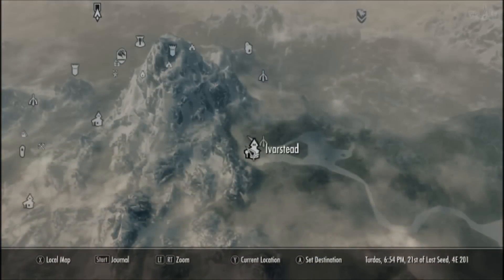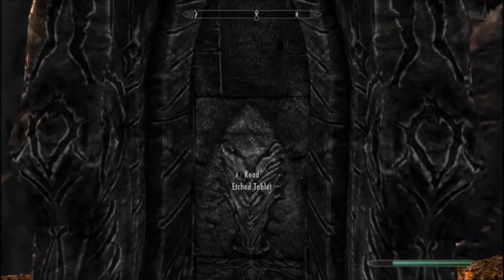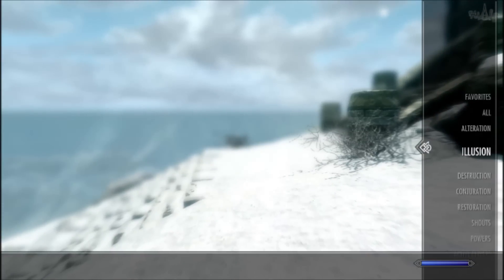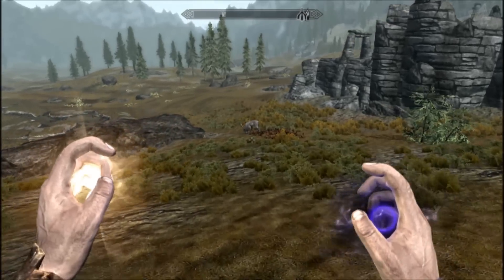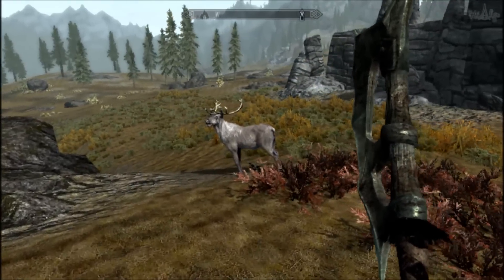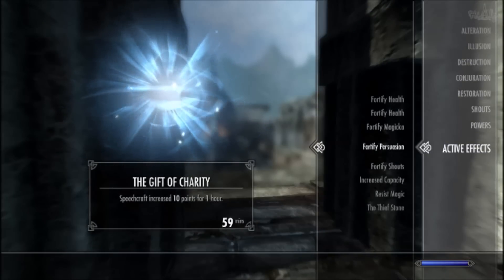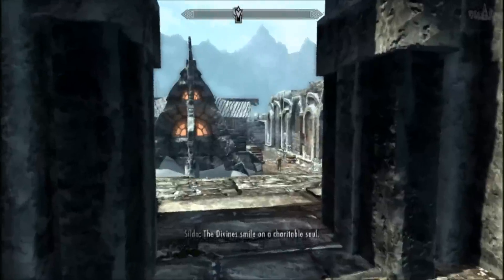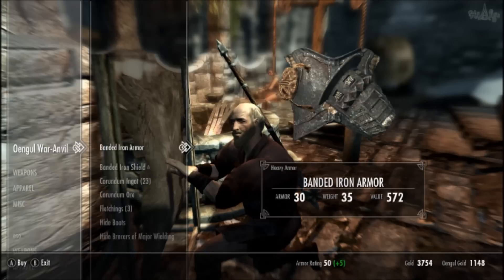Skyrim: Two Useful Secret Powers you didn't know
Very useful starting powers that you can get easily very early on in the game!

ESO